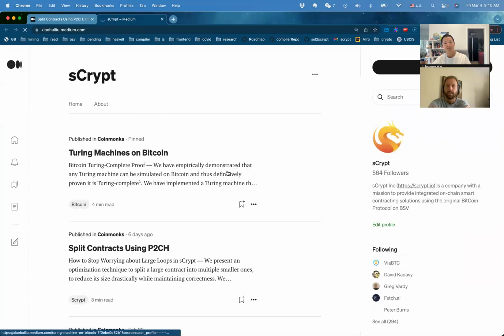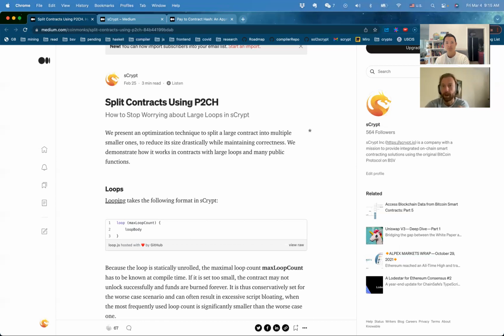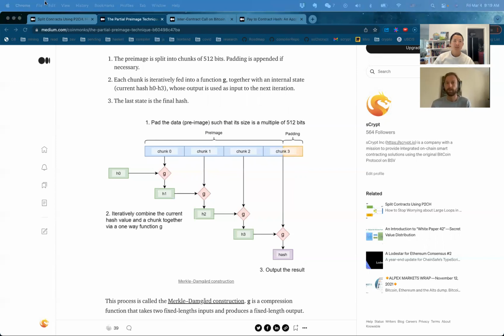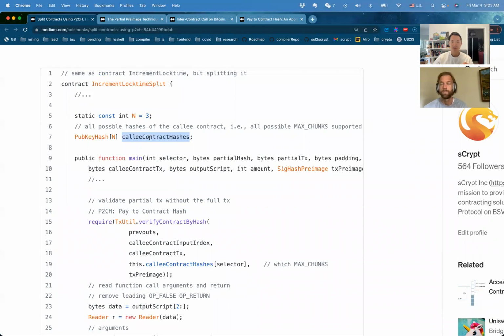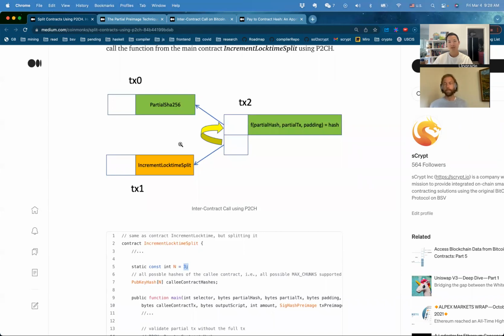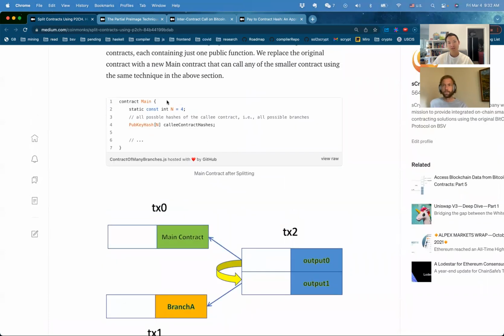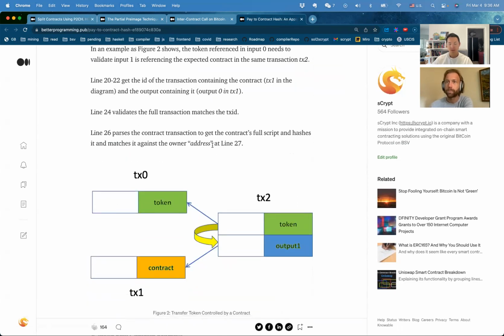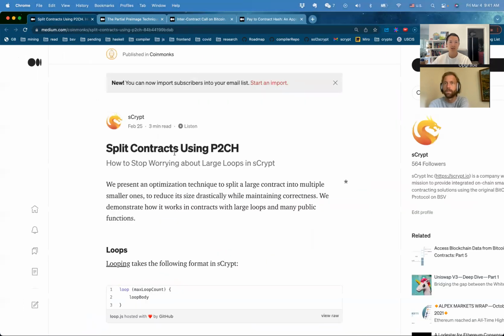sCrypt Meetup 3/4/2022: Split Contracts Using P2CH